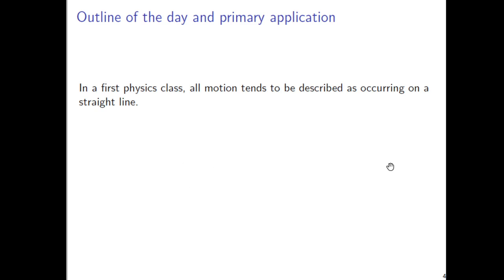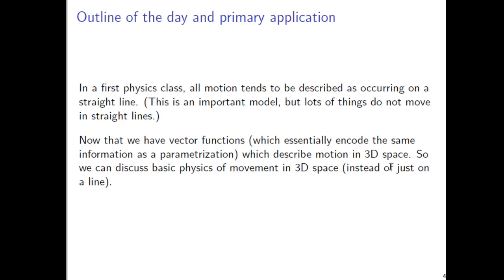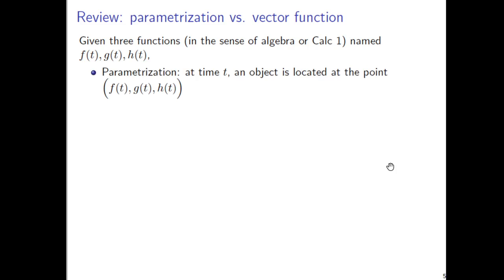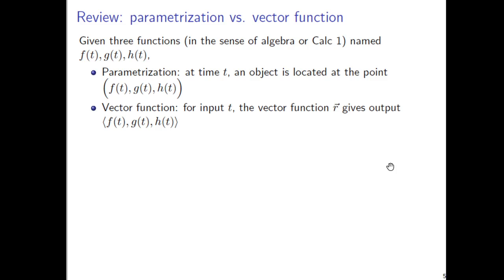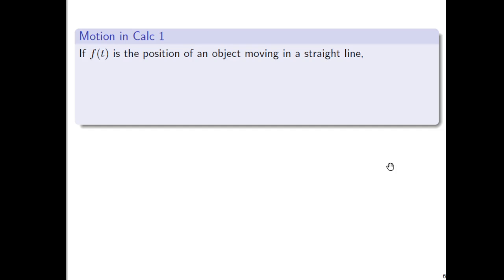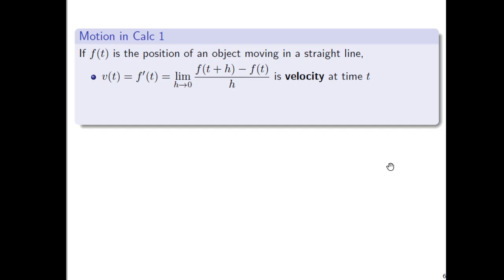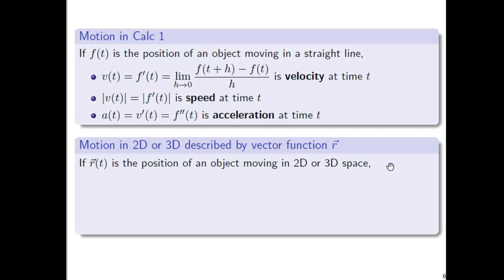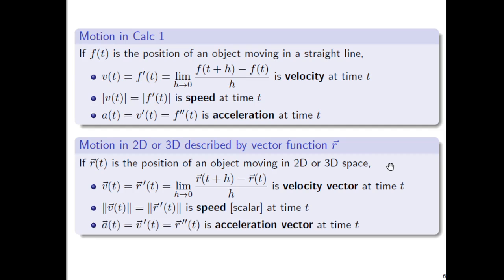310 Day 11 Part 1